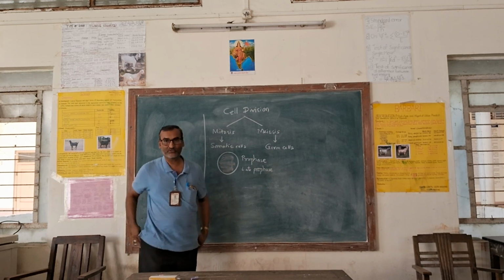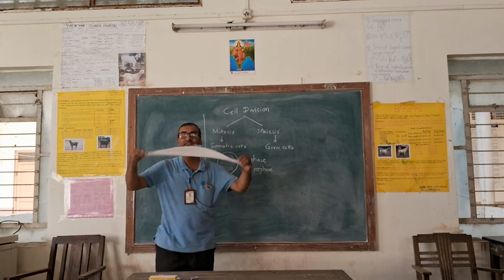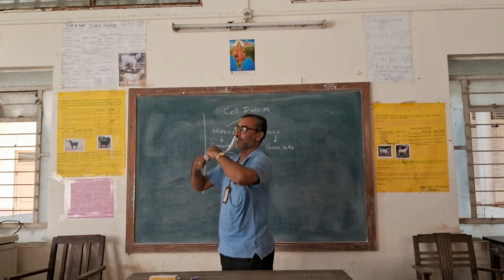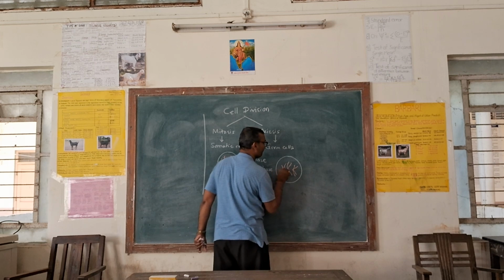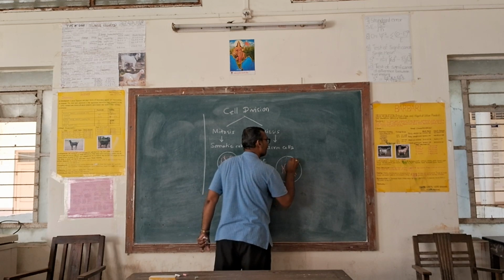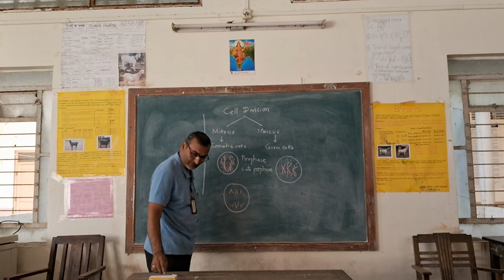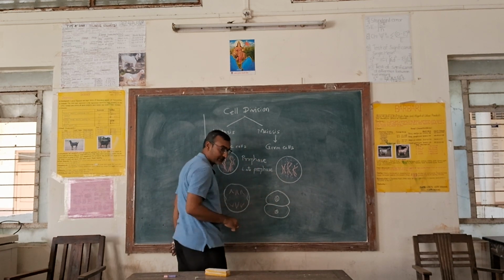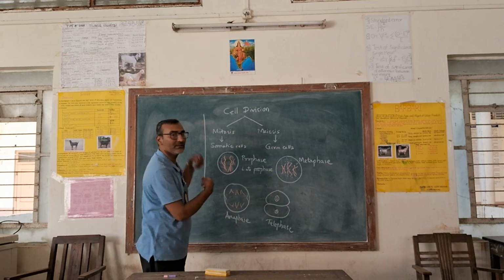27 December 2023